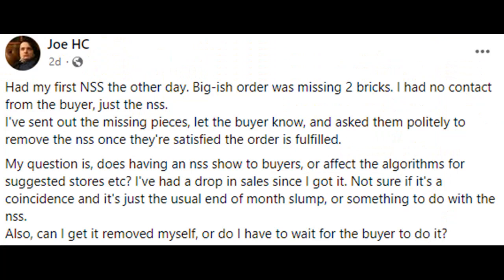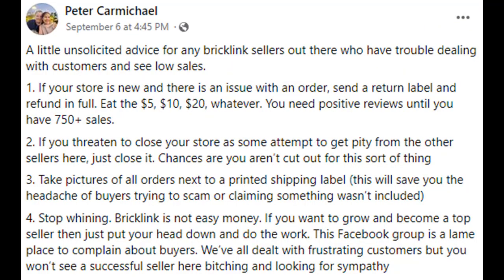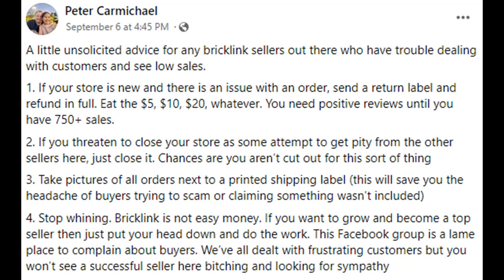My Bricklink Store - Food For Thought #10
I scoured the Bricklink Worldwide Buyers and Sellers Group on Facebook for some of the more interesting posts.  I've made my comments on them and now it's time to hear from you.